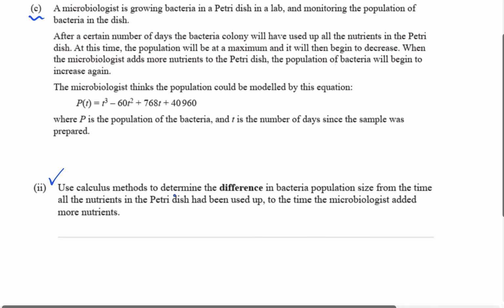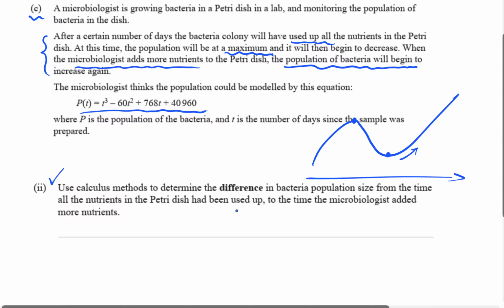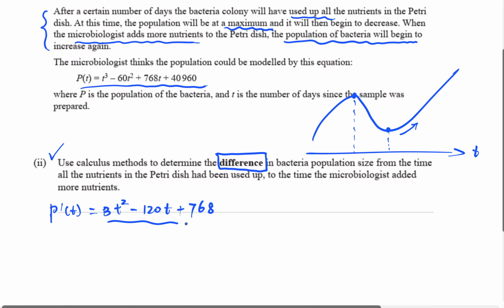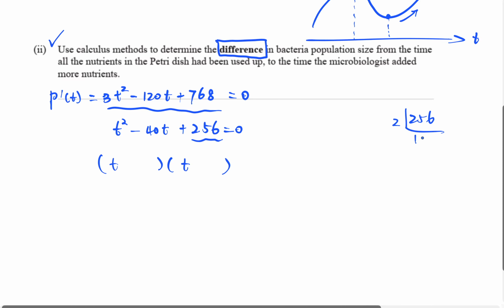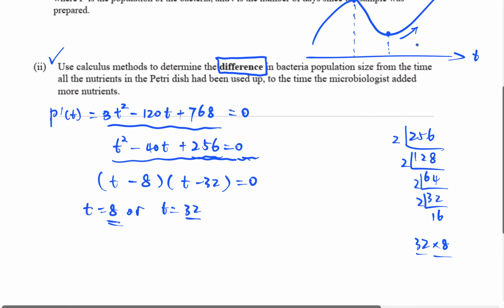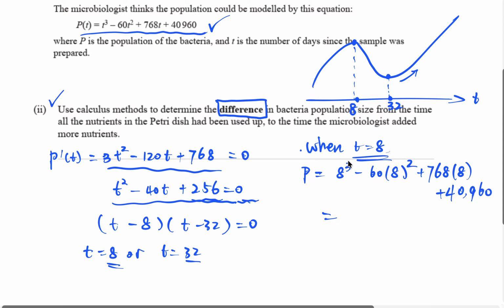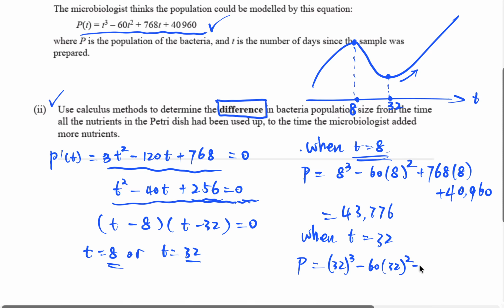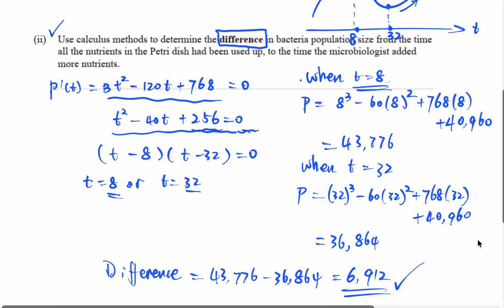10 July Homework Explanation